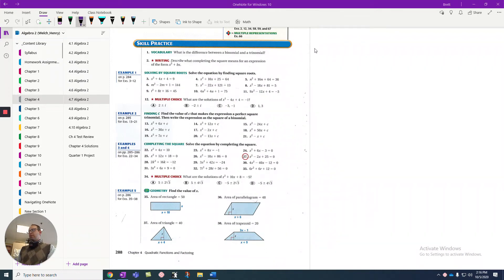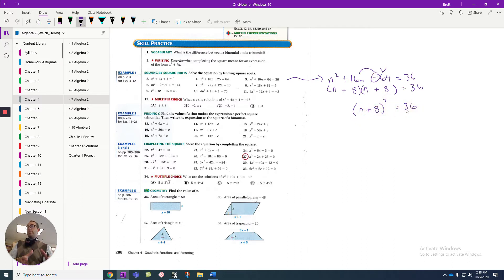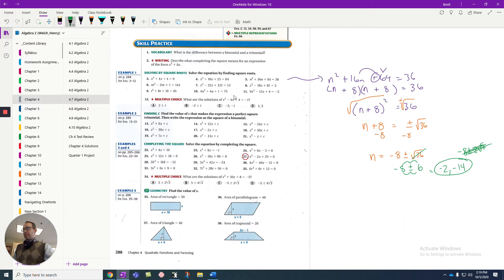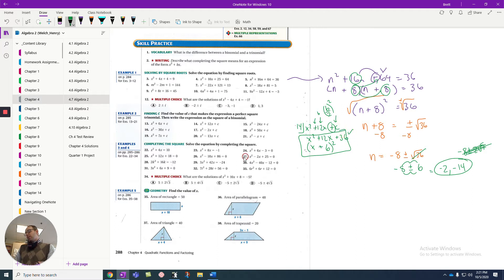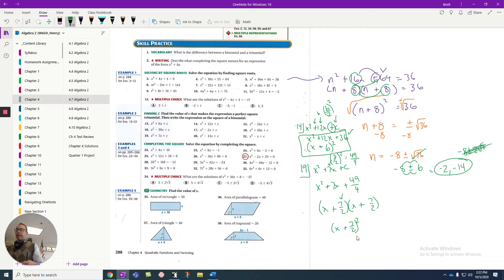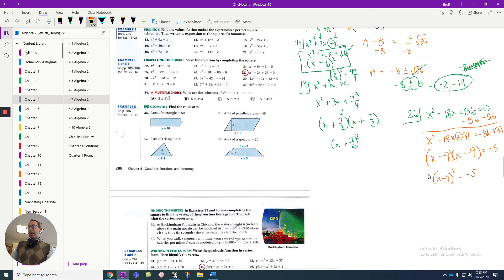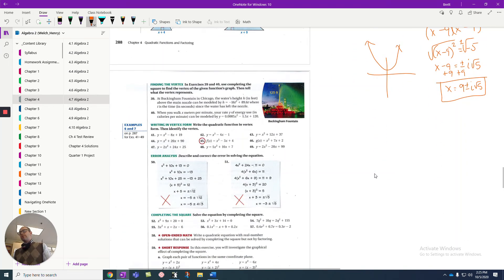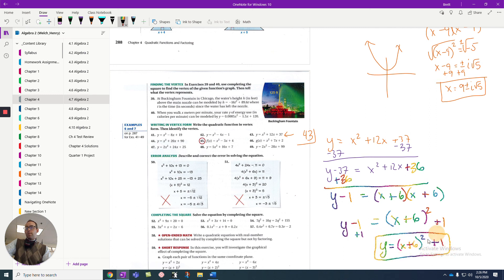4.7 Algebra 2 Homework Help